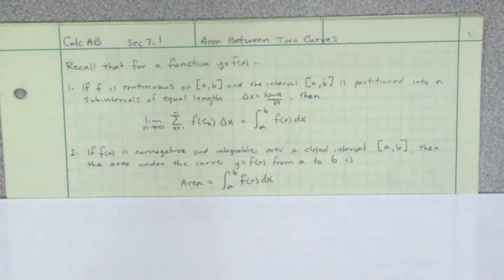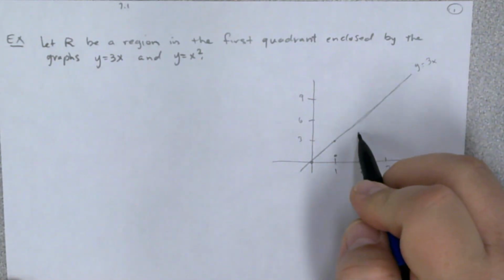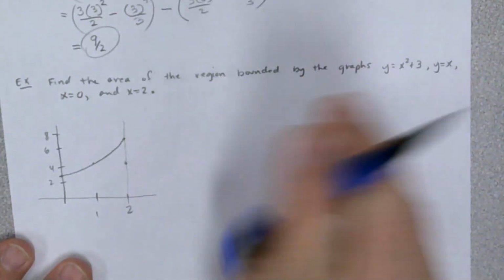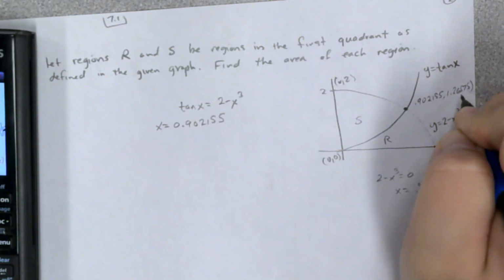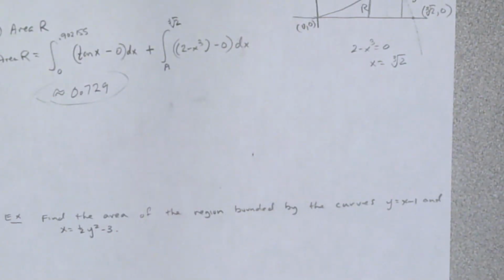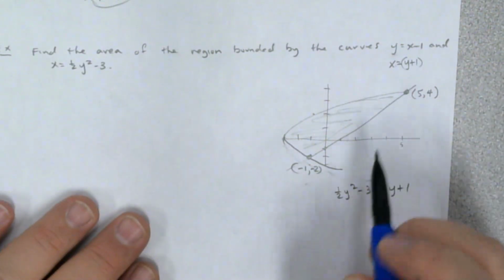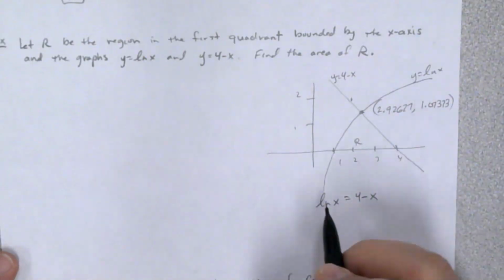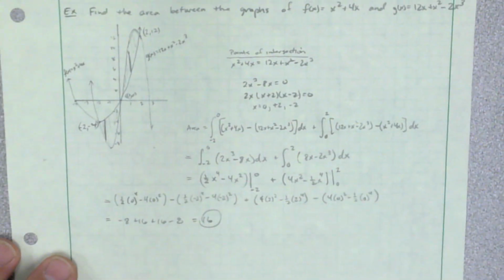Calc AB v 7 1 area between curves